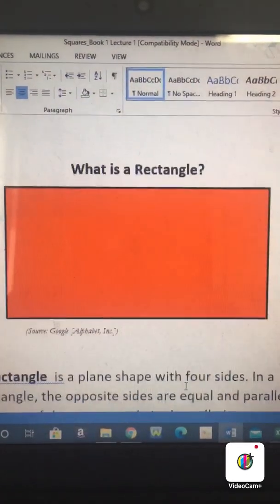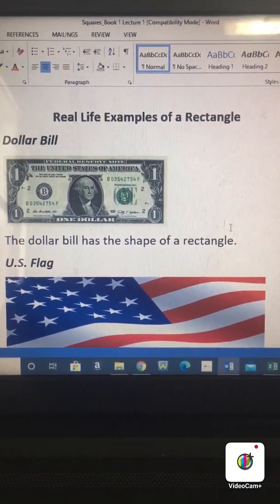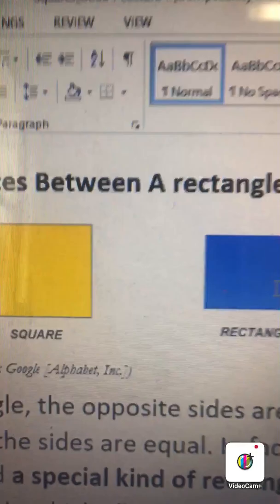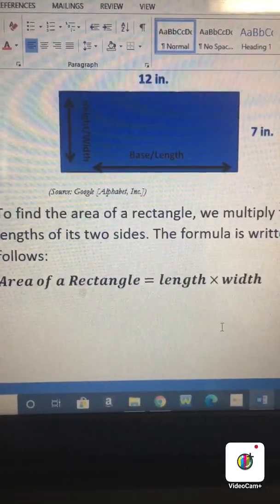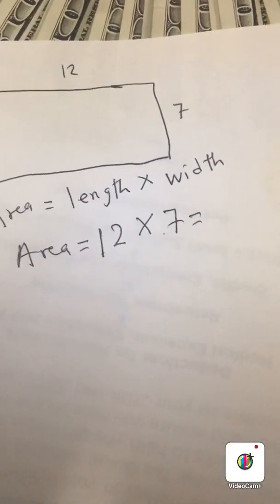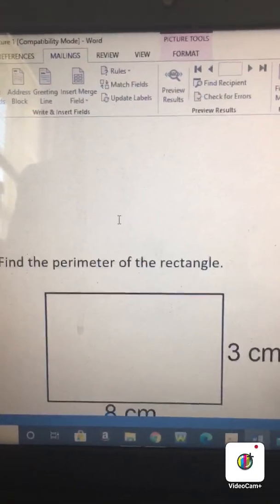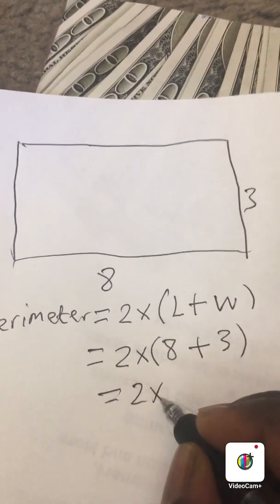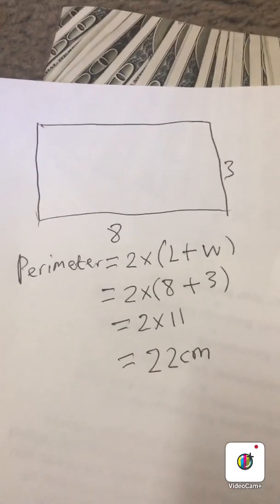Lecture 1: Areas and Perimeters of a Rectangle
This lecture is one of many in this children’s lecture series. This lecture describes the steps for finding the area or the perimeter of a rectangle. The video is for elementary school kids, age 7-10 years